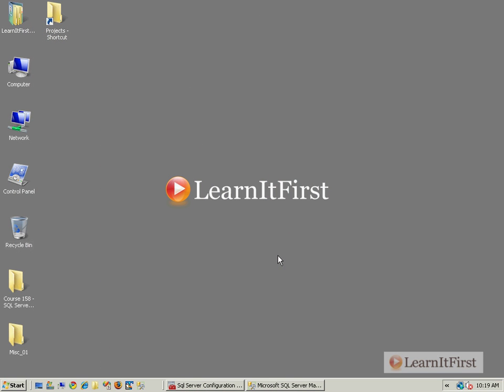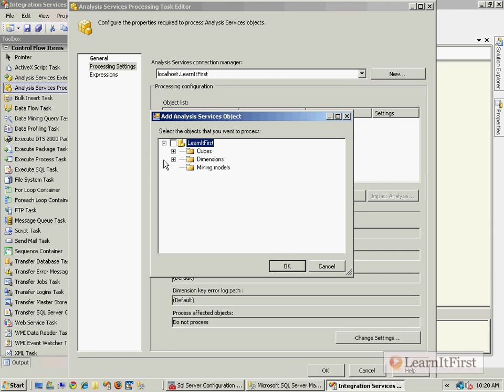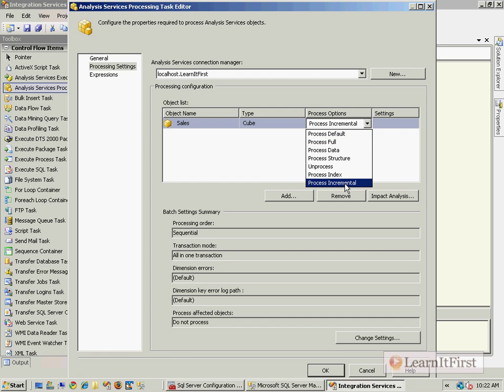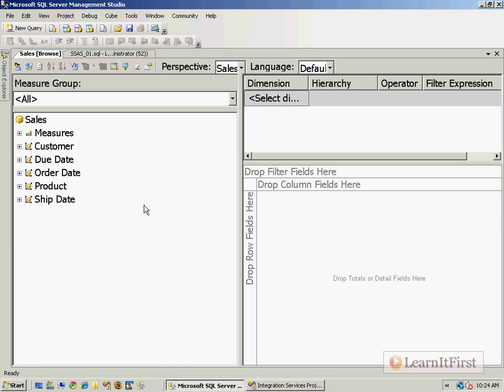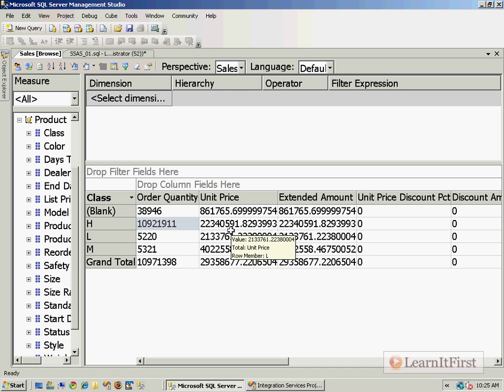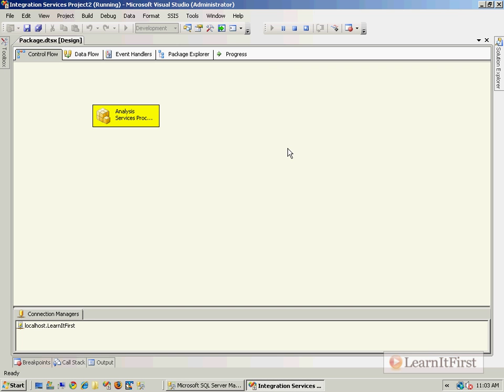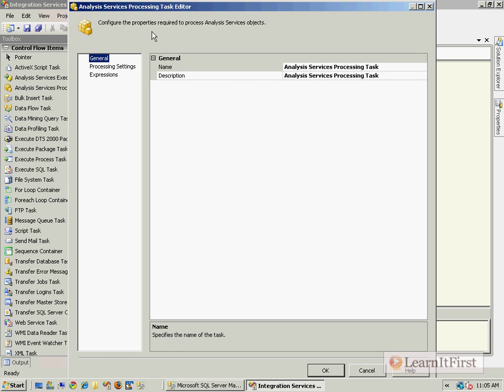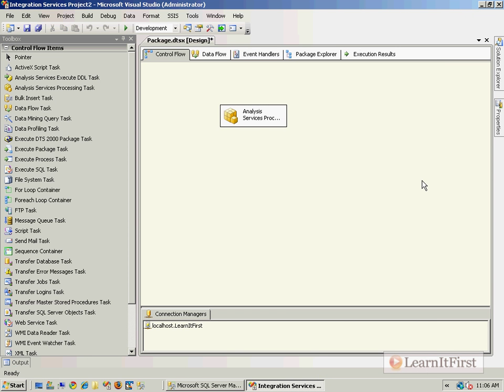MSBI - SSIS - How To Populate Analysis Services Cube - Part-143